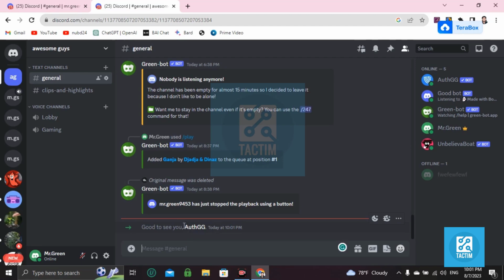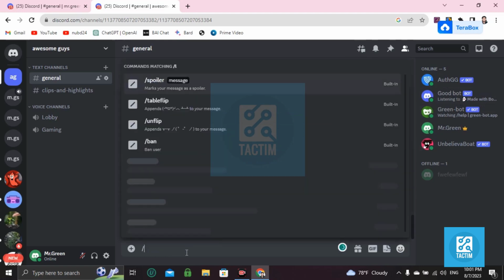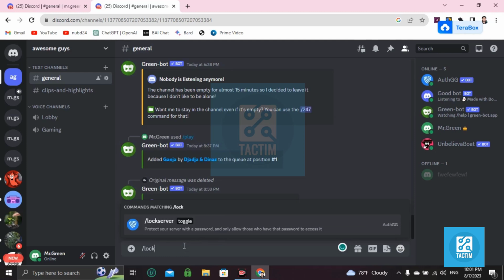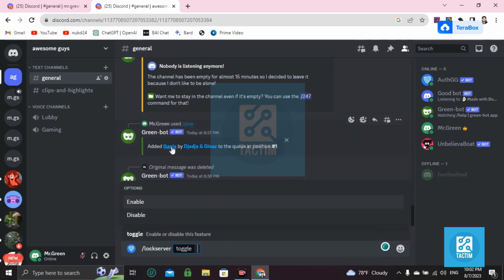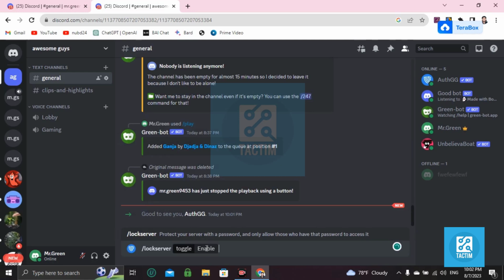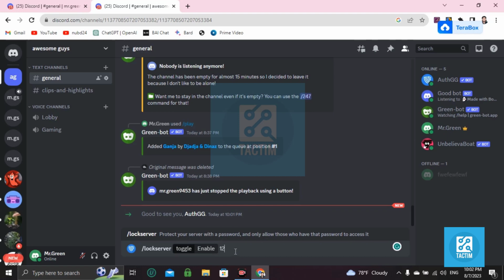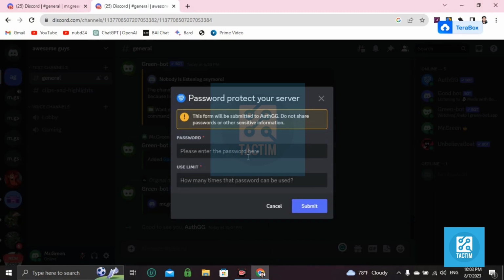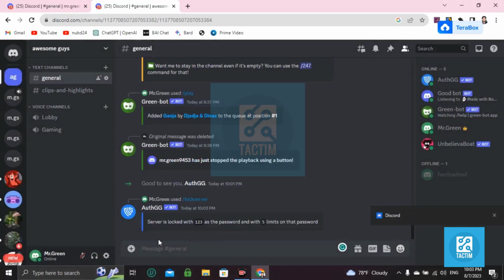Securing Your Discord Channels: How to Add Passwords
Want to enhance the security of your Discord server? Learn how to add passwords to specific channels with this easy tutorial. Keep sensitive conversations and content safe by restricting access to authorized members only. Level up your server's privacy and control with this step-by-step guide!

 add passwords to Discord channels, secure Discord server, password-protected Discord channels, channel access control tutorial